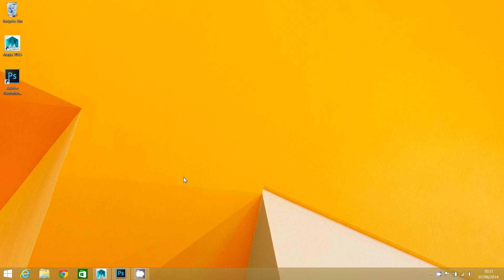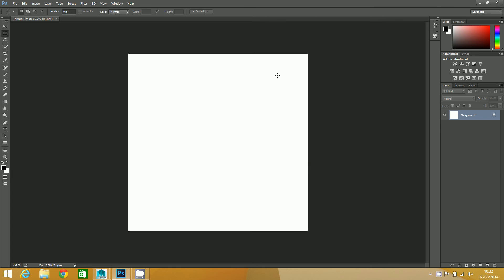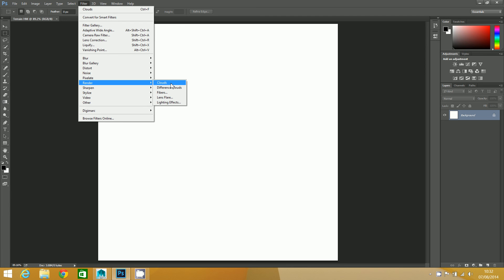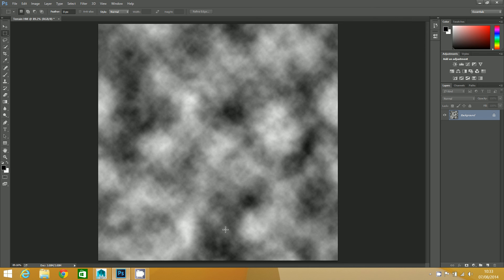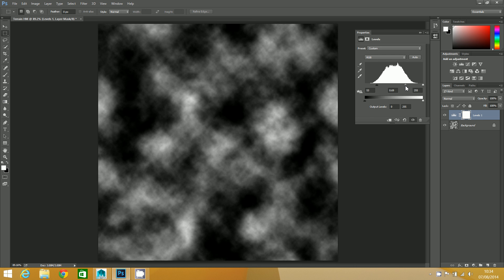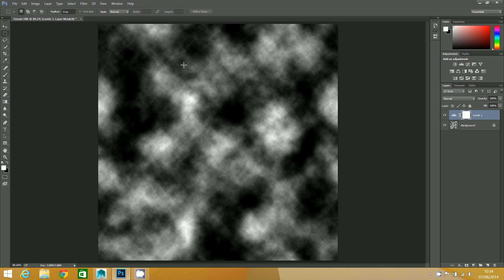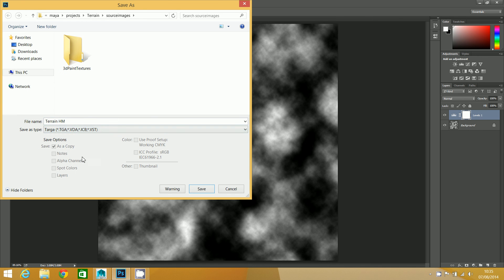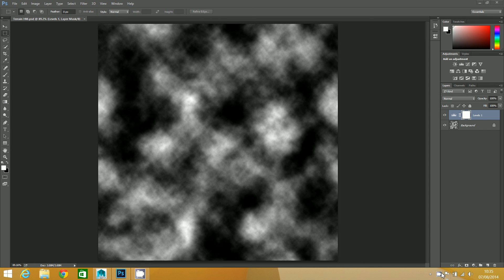Using a heightmap to create terrain in Maya and Photoshop - 3: Create a heightmap using Photoshop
In this step you will use the Clouds filter to create the basis of your heightmap in Adobe Photoshop